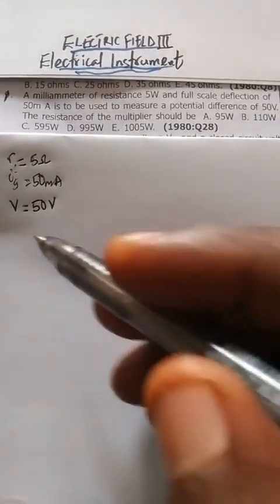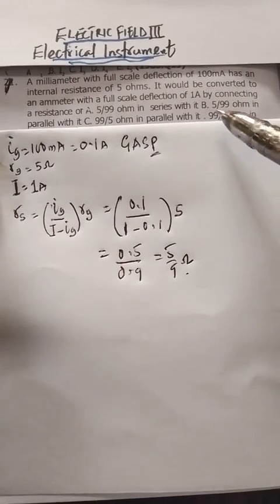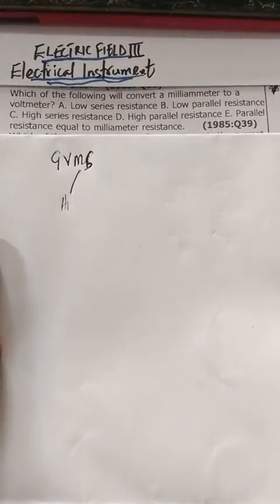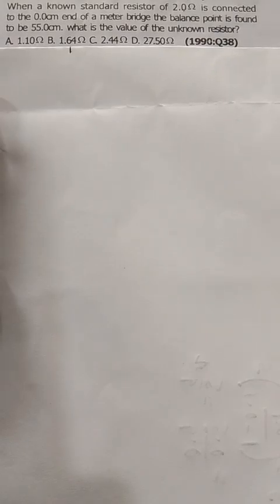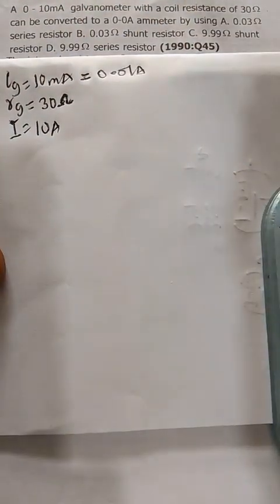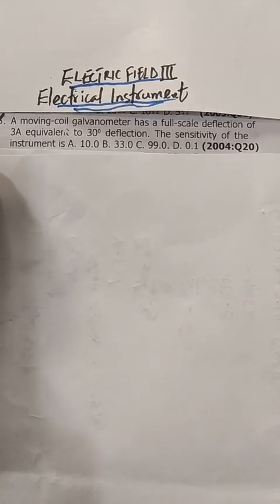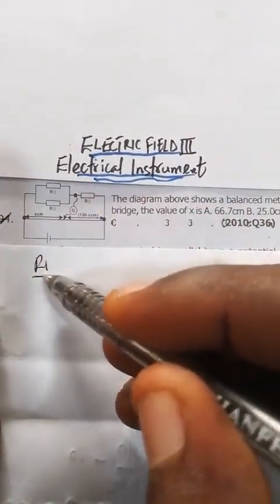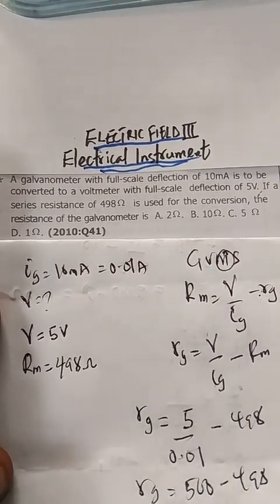Chapter 21(I) - Electric Field III(part 2) Solving questions.Galvanometer|Potentiometer|Meter Bridge